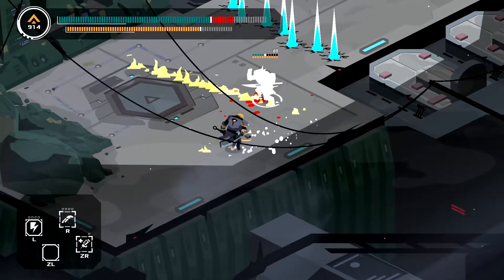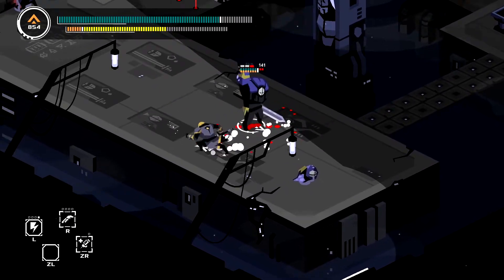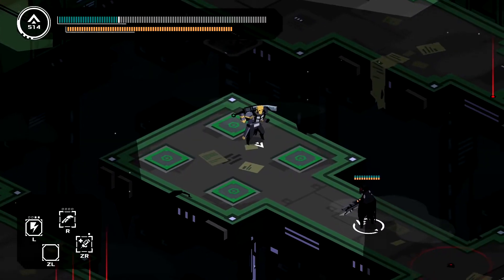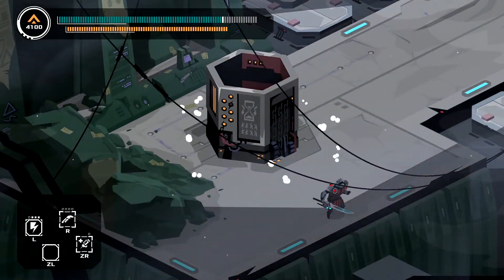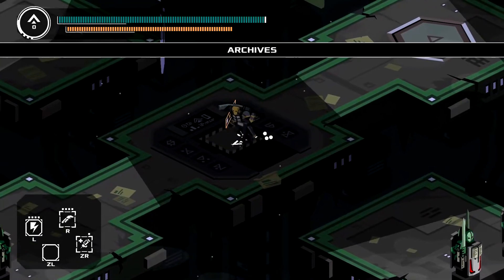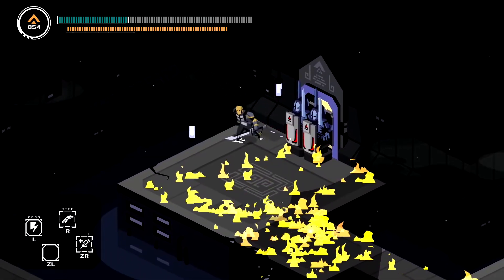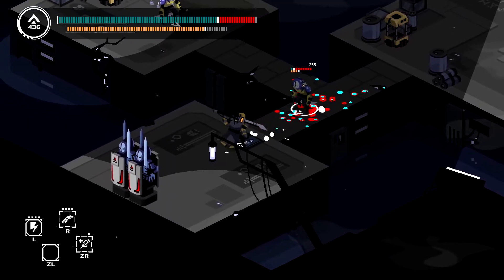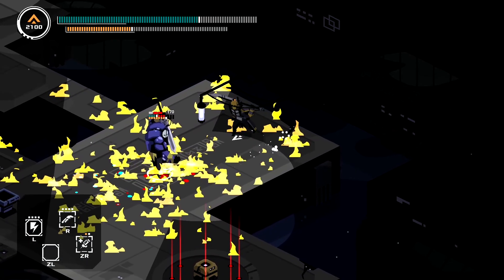Immortal Planet Switch Review | Dark Souls Lite? Buy or Avoid?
Will you be picking up Immortal Planet on the Switch? Is this the Dark Souls lite title the switch needed?

Immortal Planet is an action RPG with challenging combat that rewards patience and punishes recklessness. Explore the crumbling remains of a society of immortals trapped in endless cycles of rebirth. Fight your way to discover the planet's mystery and escape its curse.
Let's jump in at take a look at Immortal Planet in this Nintendo Switch Review!

Videos and Reviews Coming Soon:

- This Week On Switch
- Games Room Tour 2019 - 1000+ Games